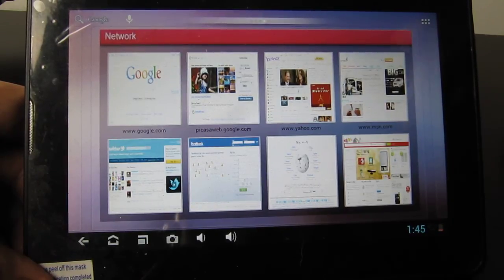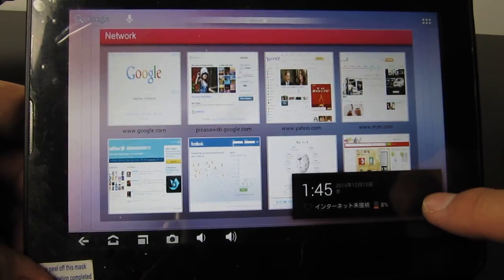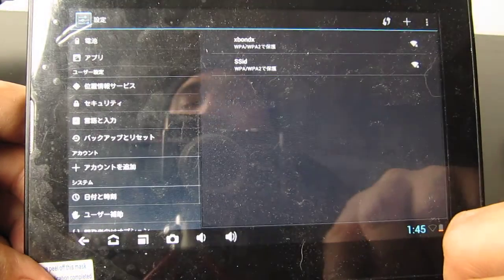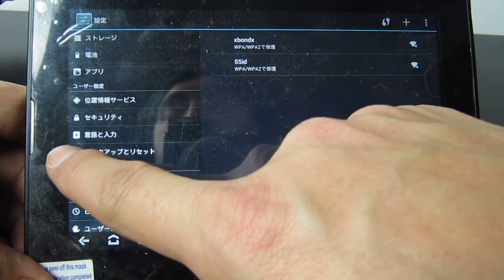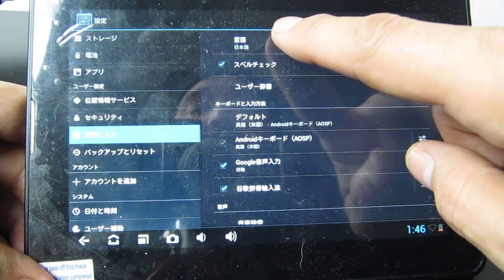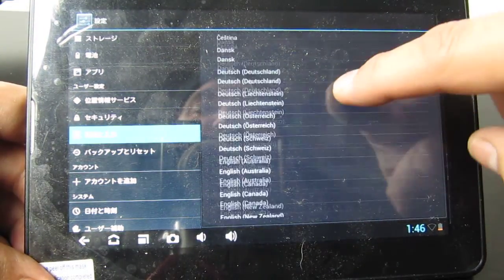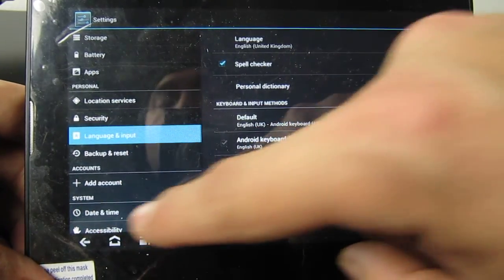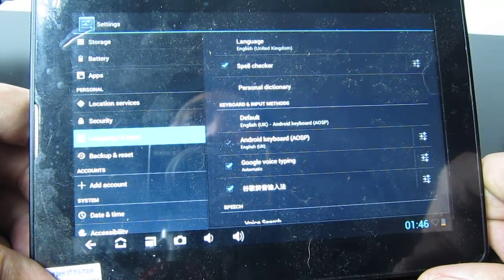Pipo UP u1 tablet android changing from Chinese language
If you've just done a reset on your tablet and its now in chinese then these steps will get you back to the language you want.